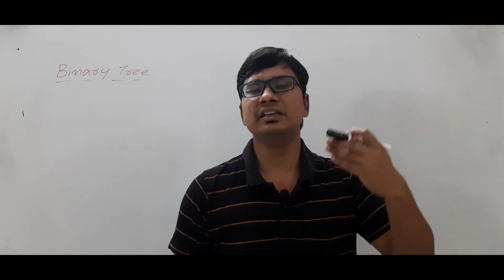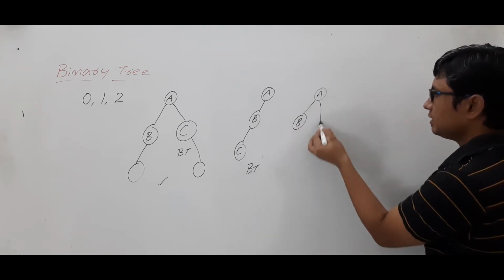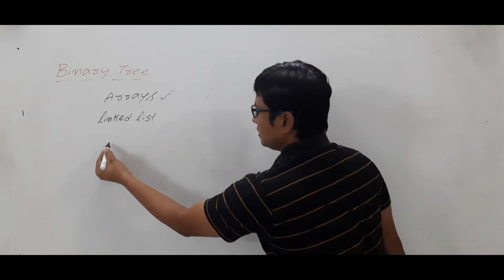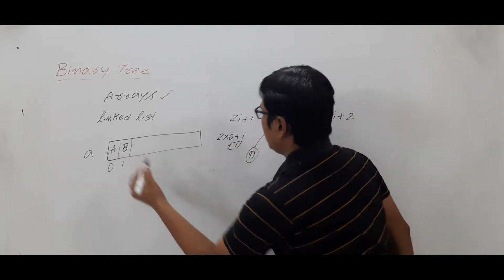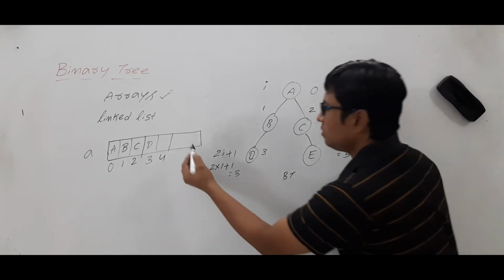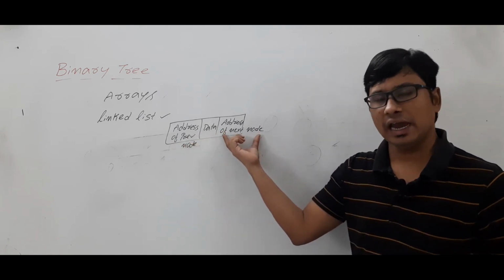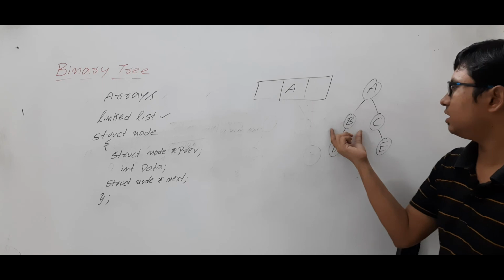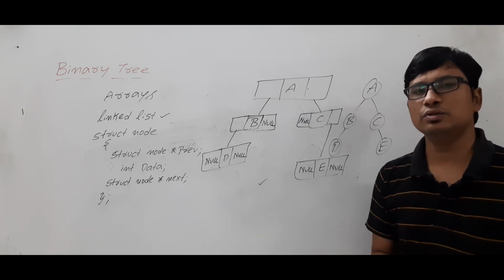INTRODUCTION TO BINARY TREE | DATA STRUCTURES | GATE CSE LECTURES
In this video, I have discussed basics of binary tree
Definition of a binary tree 0:29
Examples on binary tree 0:54
Representation of binary tree 3:46
using array 4:25
using linked list 8:53